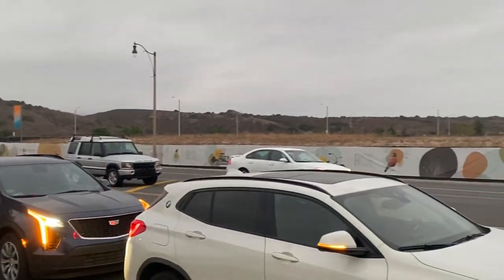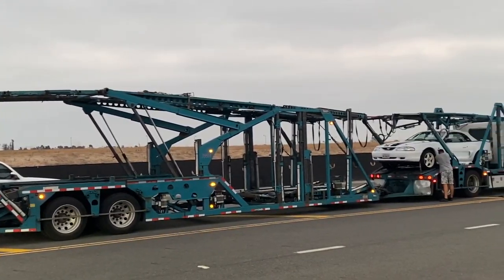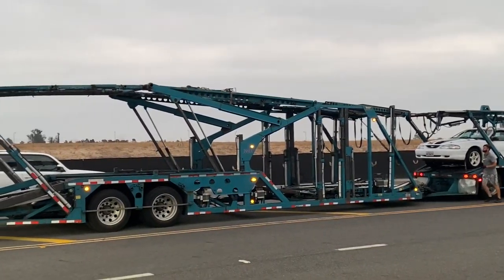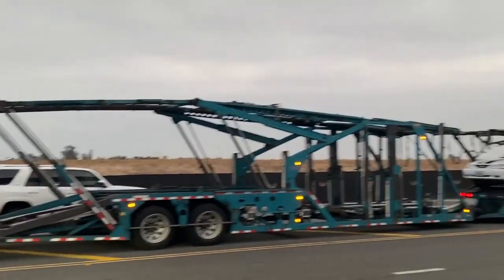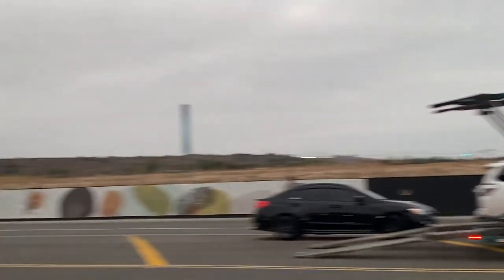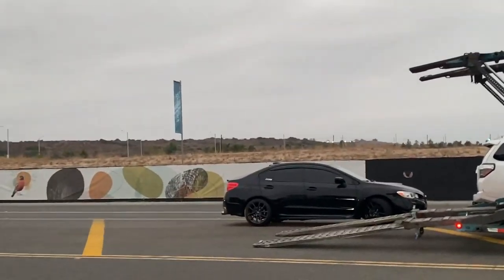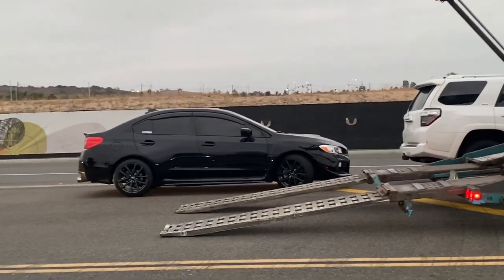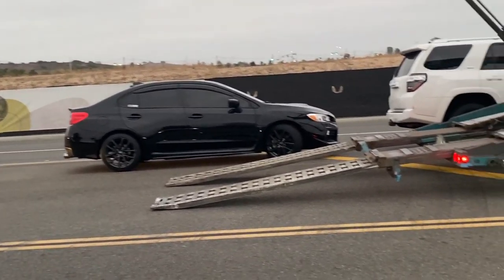Auto Transport Loading Vehicles Onto Car Carrier Truck - ABC Auto Shipping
Some cars must be unloaded in order to load other vehicles so there can be proper weight distribution on the car carrier truck. Our auto transport services specialize in shipping cars, motorcycles, small boats, quickly and safely across the continental United States at a reasonable cost.